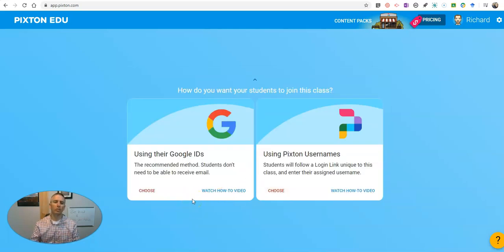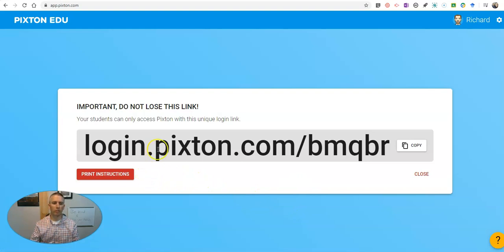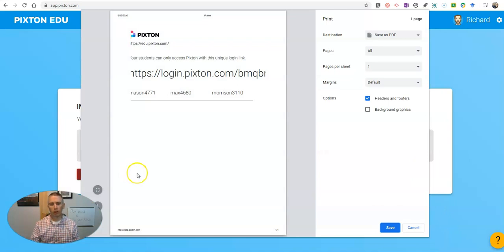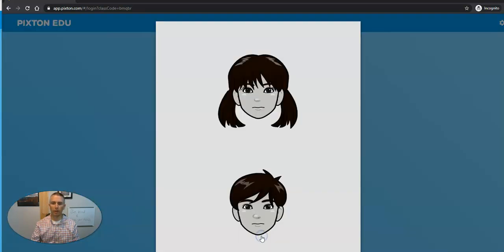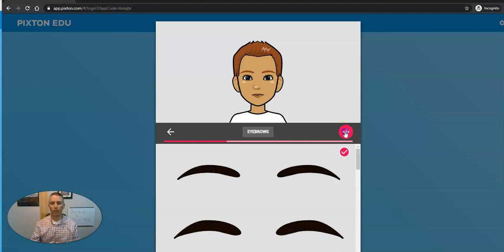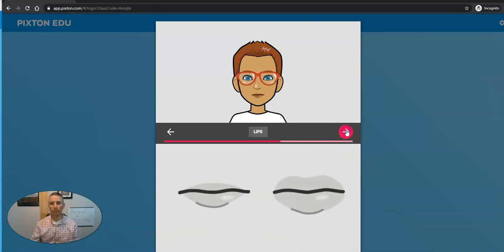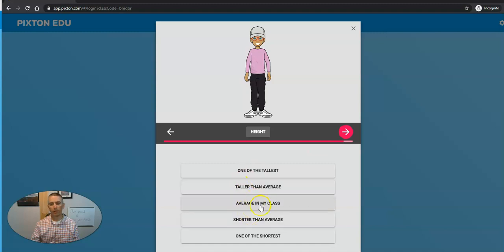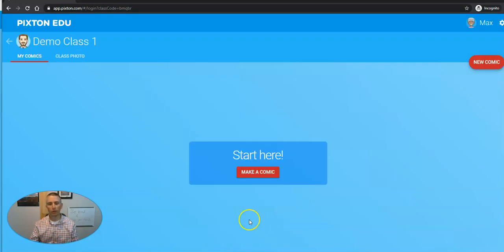How to Make a Virtual Class Photo With Pixton EDU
Pixton EDU is a great tool for making comics. You can create an online classroom in which your students make their own comics and you can see what they've made. In this video I demonstrate how to use Pixton EDU to create a virtual class photo.